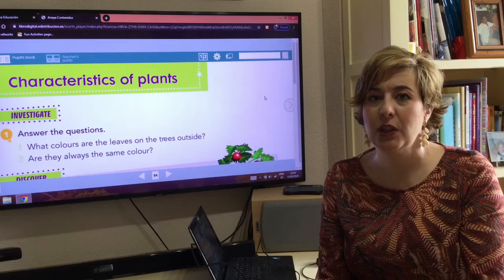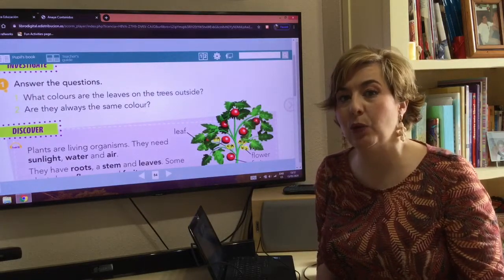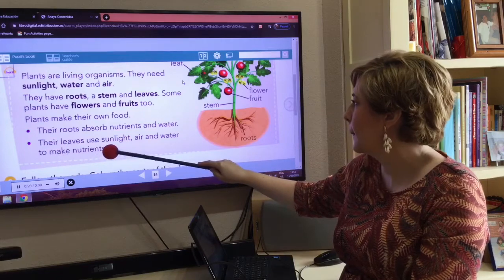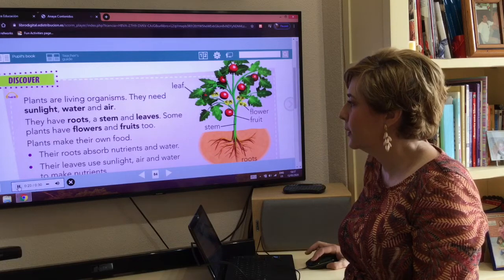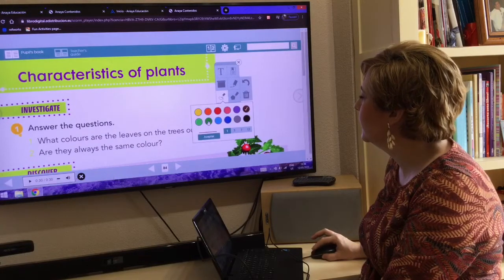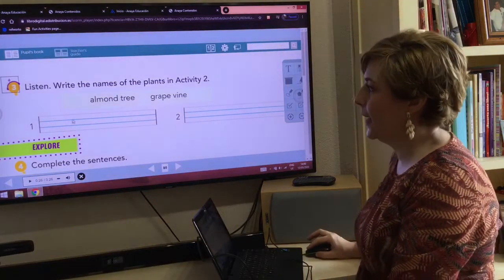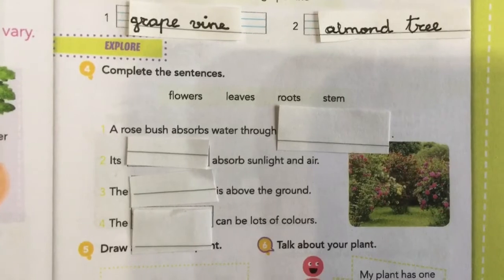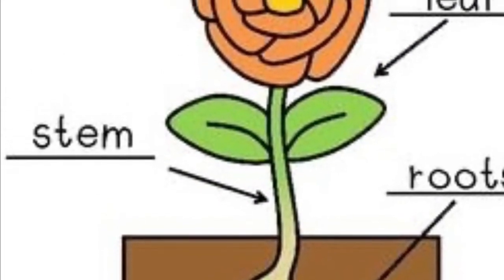Natural Science 6-2